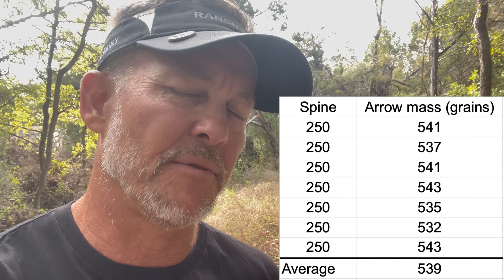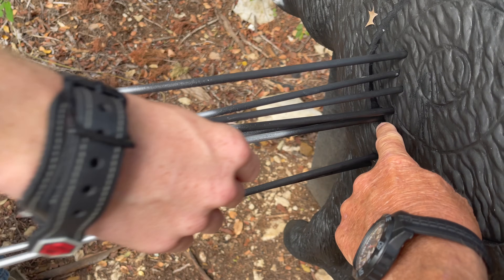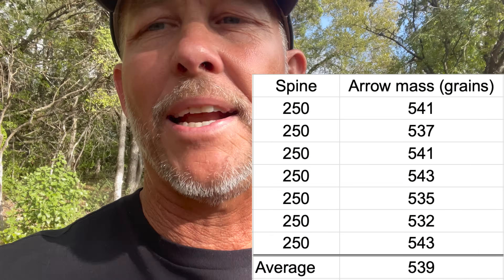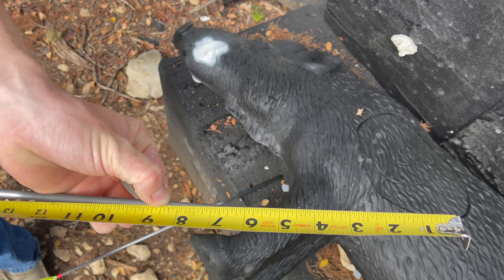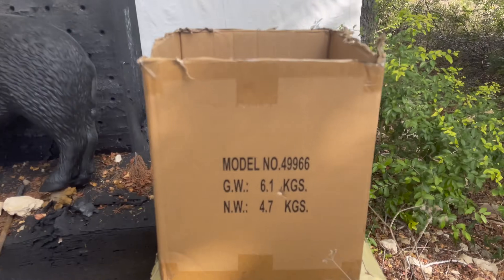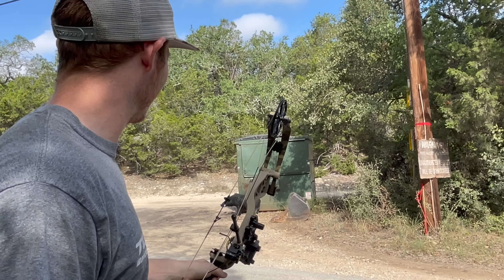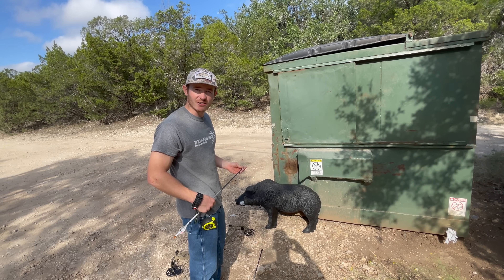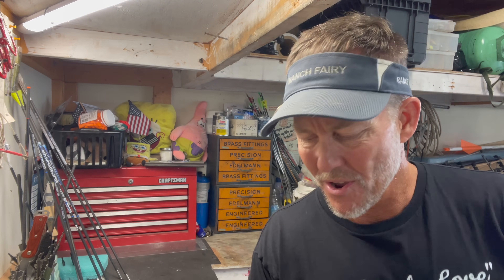Heavy Arrow Penetration Foam vs Dumpster!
Ever shot a dumpster?   We expected at least one half the arrow to penetrate through.  Went to the test lab and compared penetration on foam versus random targets.  Let's see what the results show.
Foam is consistent, Kinetic Energy is consistent with your bow.  But the liars in the testing "world" want you to believe "consistency" means when you're hunting, your results will be consistent.  Oh, do tell!!!